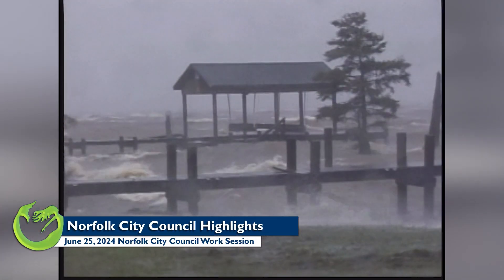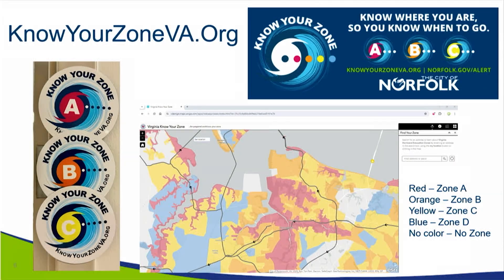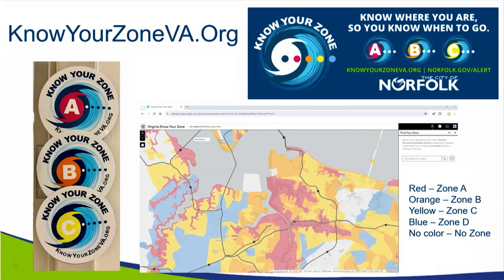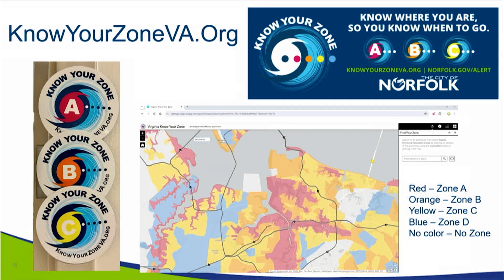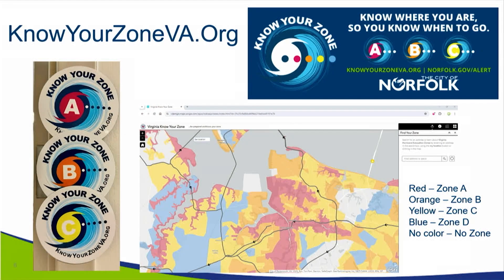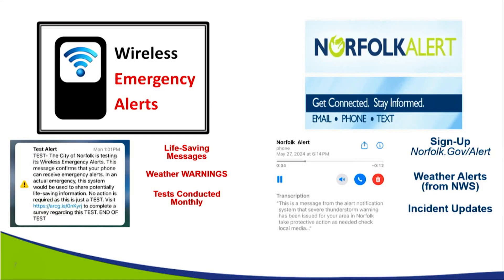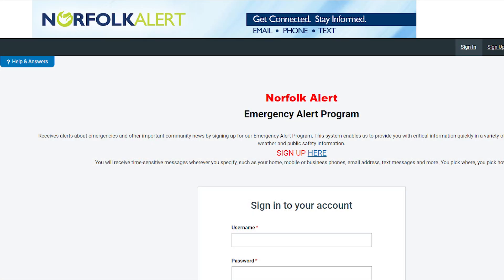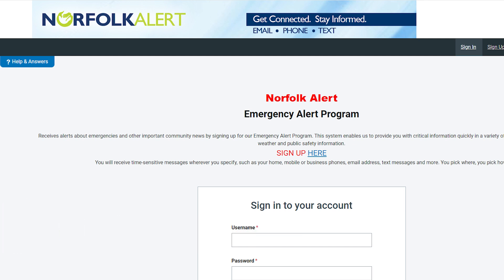Highlights from the June 25, 2024 Norfolk City Council Work Session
On June 25, 2024, Emergency Management Coordinator Daniel Hudson briefed Norfolk City Council on the 2024 Hurricane Season and how the City is working to ensure residents are prepared.